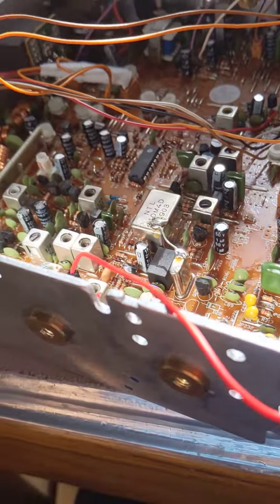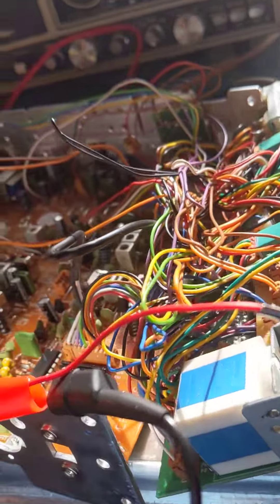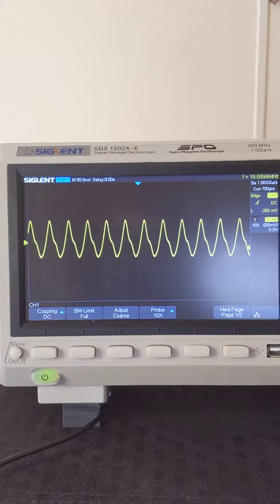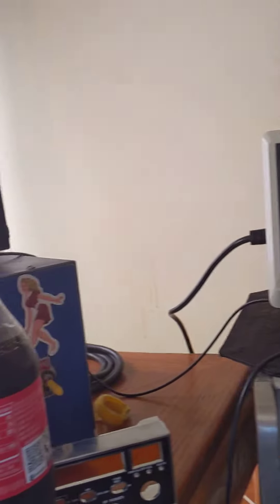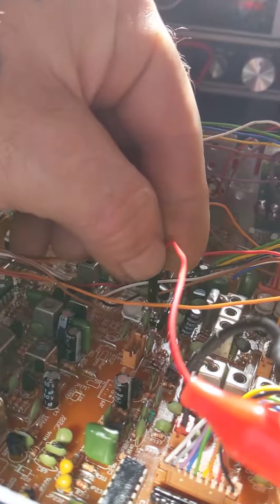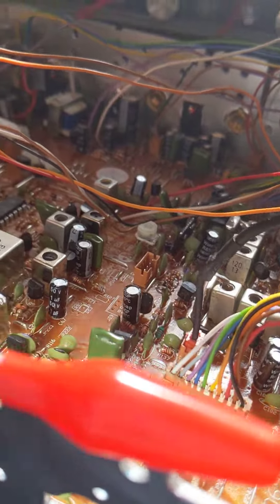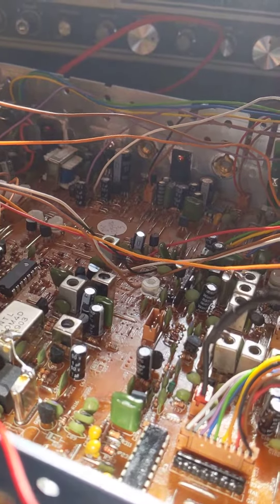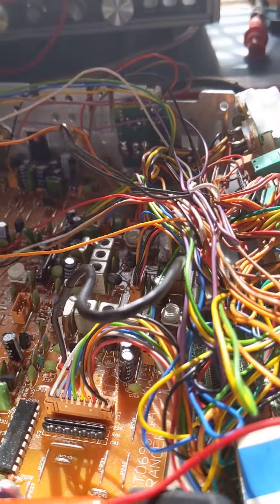no signal ...not looking good